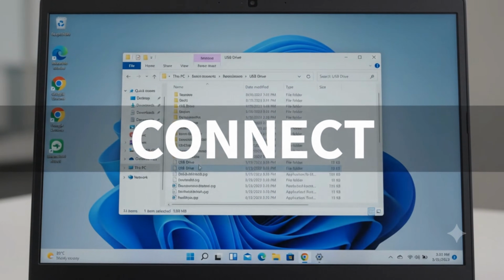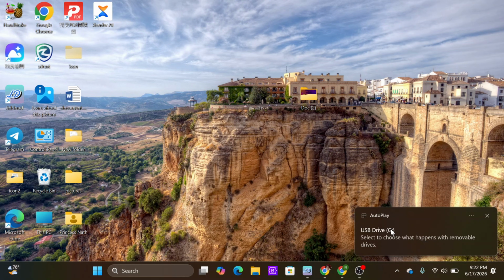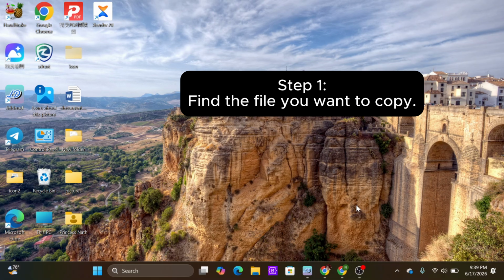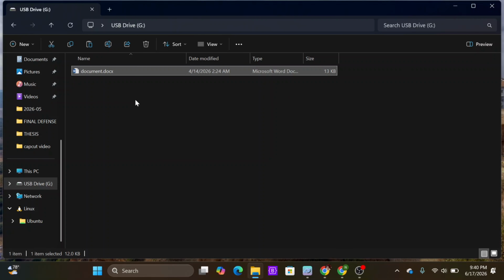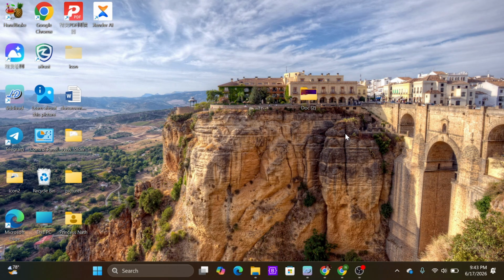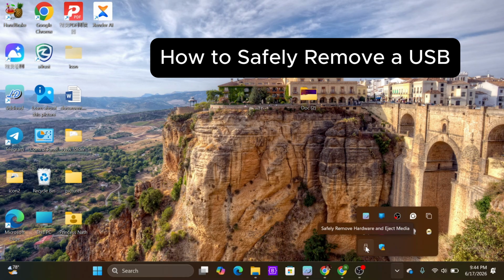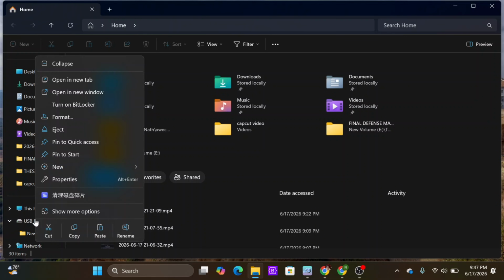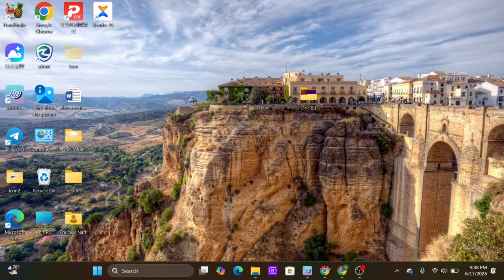How to Use a USB Flash Drive | Copy Files & Safely Remove USB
Welcome to Nath Tech Zone!

In this beginner-friendly tutorial, you'll learn how to use a USB flash drive from start to finish. If you're new to computers, this video will show you how to connect a USB drive, copy files, and safely remove it without losing your data.

In this video, you'll learn:

What a USB flash drive is
How to connect a USB flash drive to your computer
How to copy files and folders to a USB drive
 How to safely eject a USB flash drive

This tutorial is perfect for beginners, students, office workers, and anyone who wants to improve their computer skills.